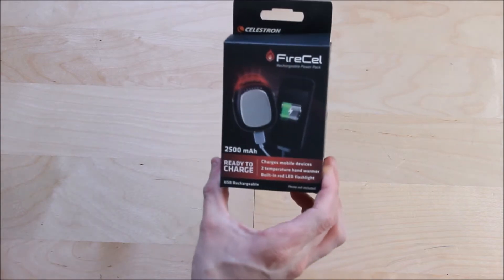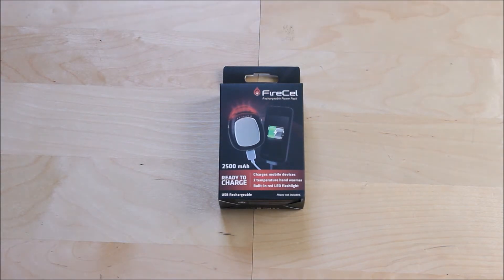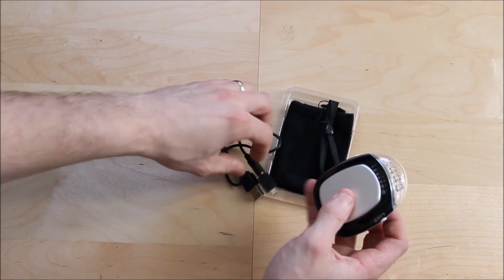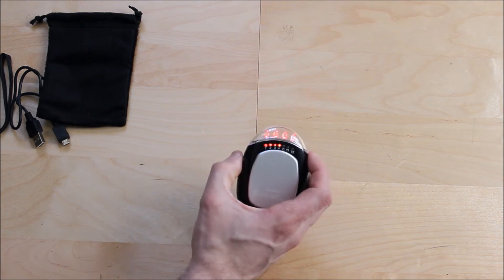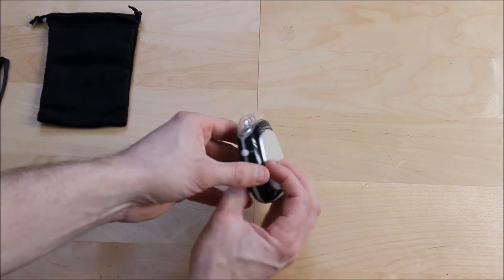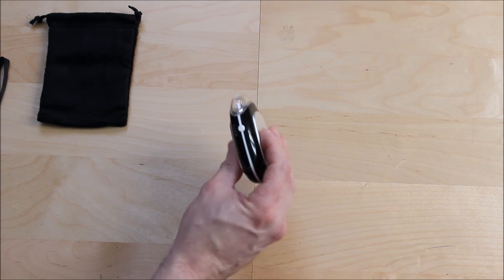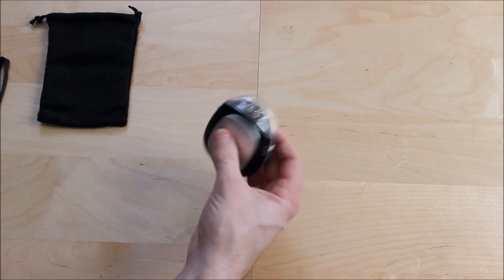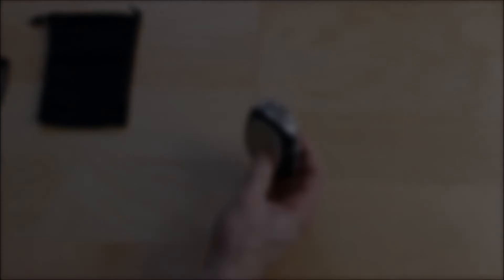Product Review on the Celestron FireCel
A small review on a very useful Astronomy tool for Beginners and experienced amateur Astronomers.